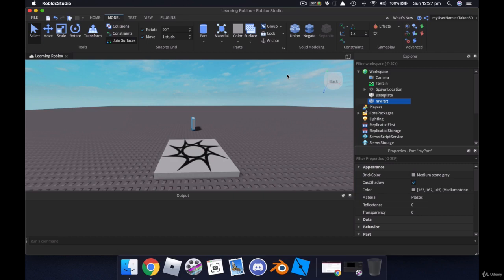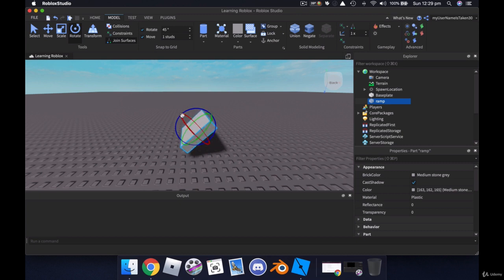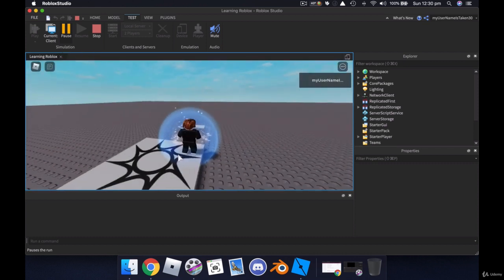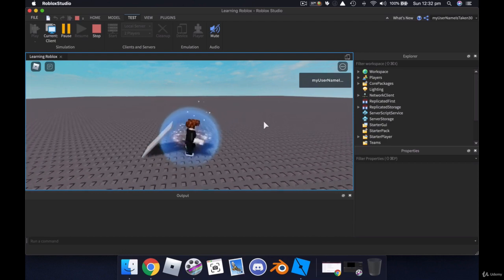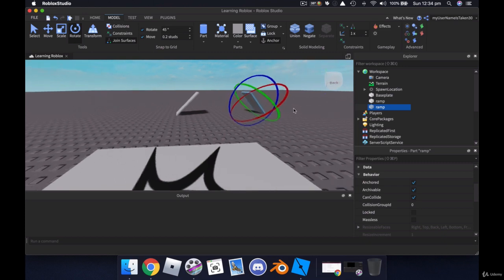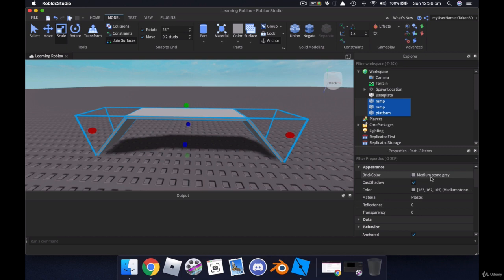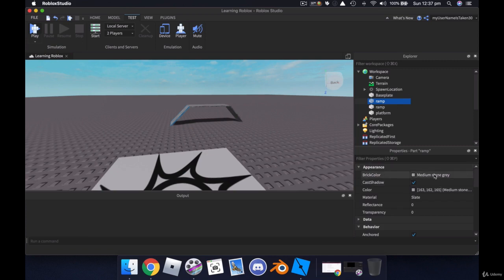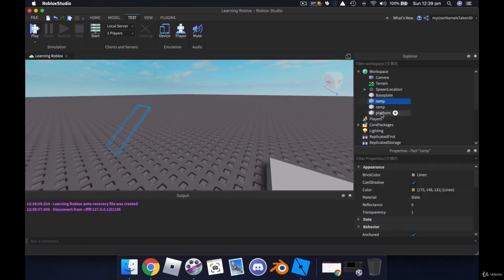Code Games in Roblox Studio 0105 Part Properties